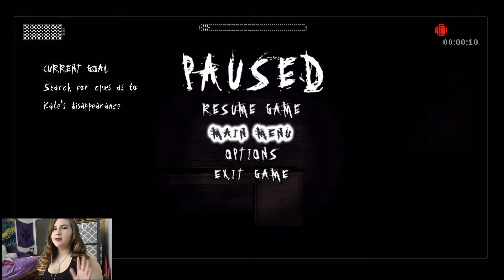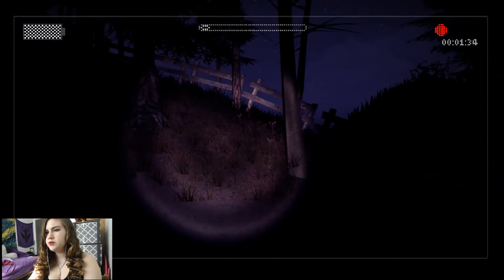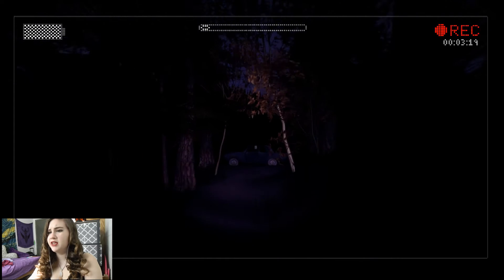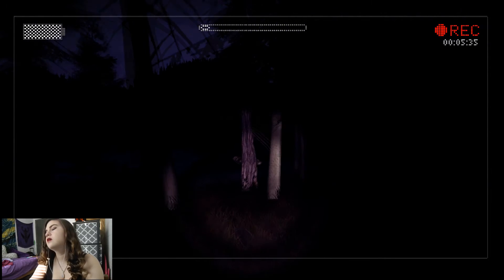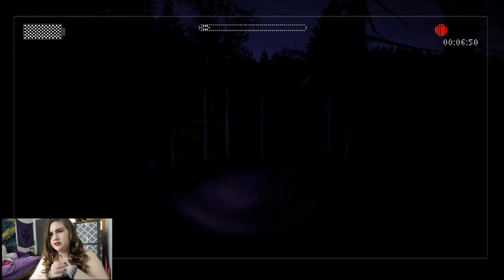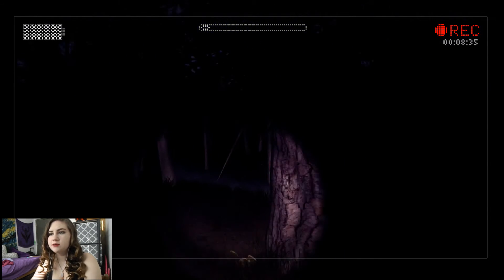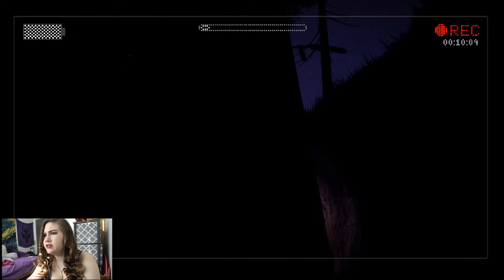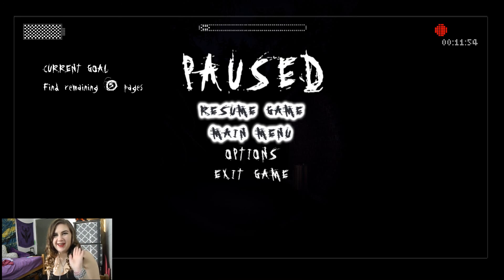More Like Stupidman amirite ☾ Slender: The Arrival Part 5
Void Tarot Card by the beautiful, lovely, and talented Asparagus→ aspergerasparagus.tumblr.com